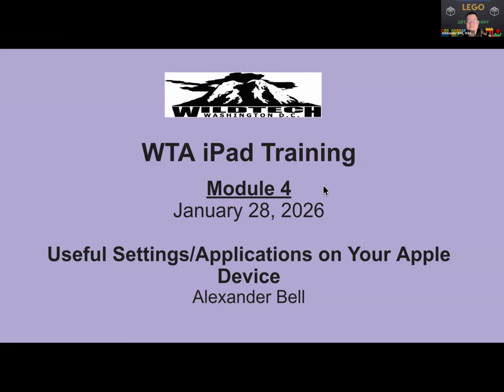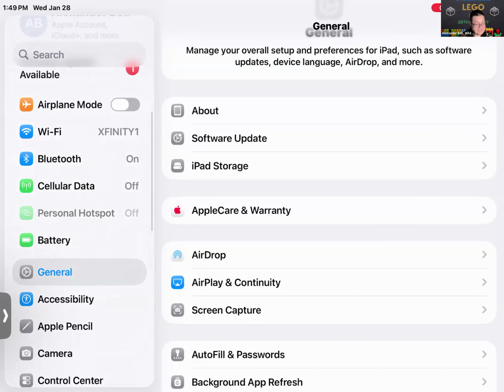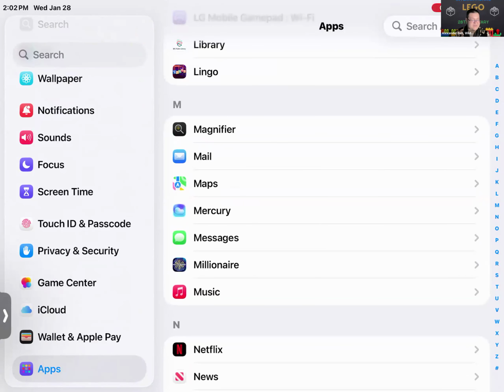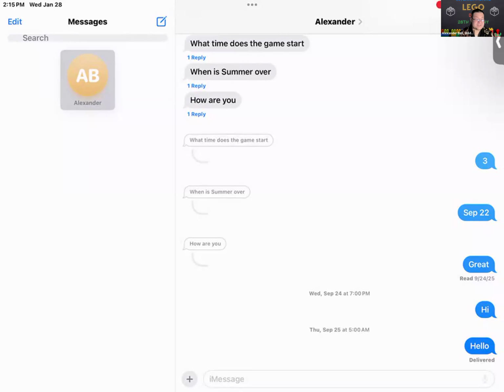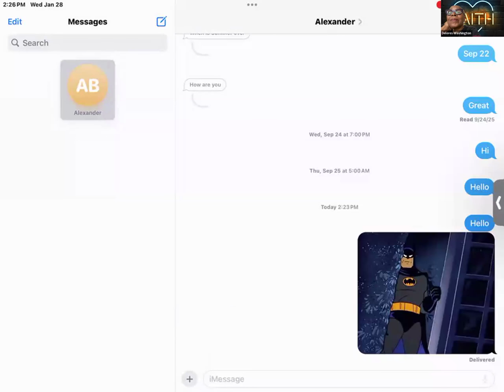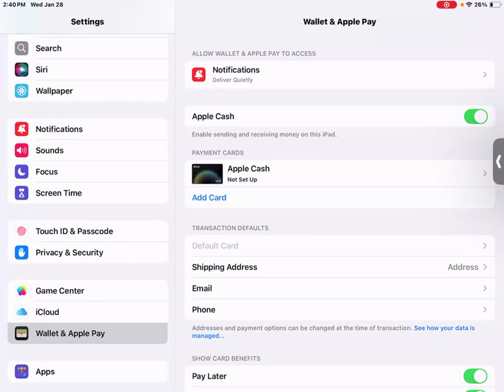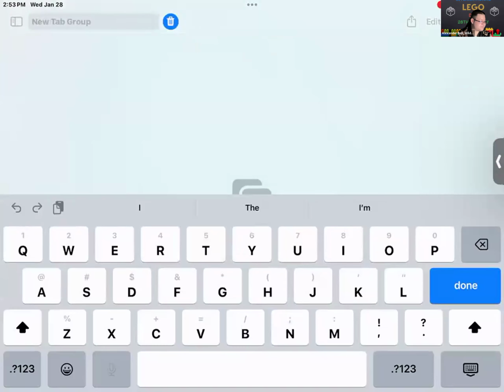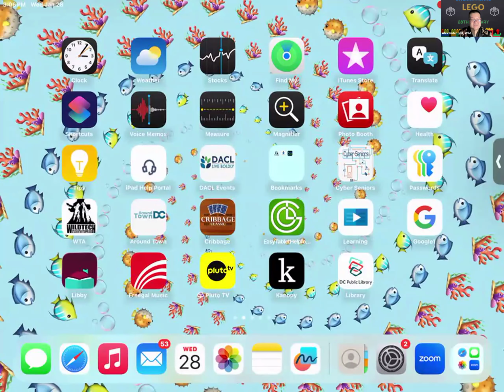Module 4: Useful Settings/Applications on Your Apple Device!